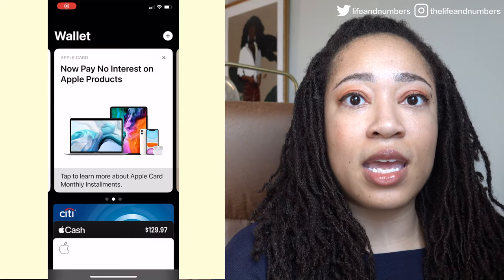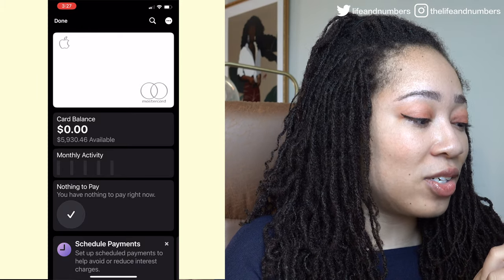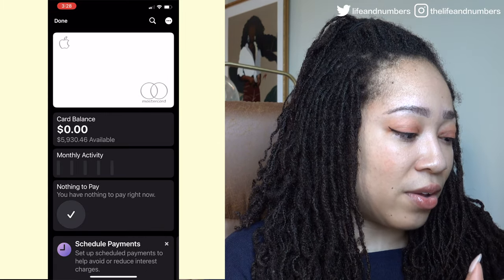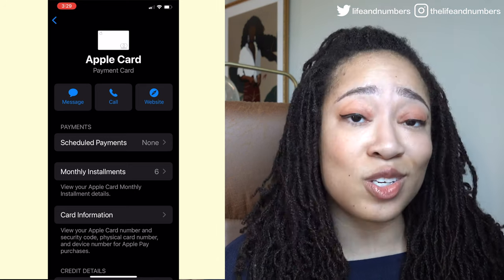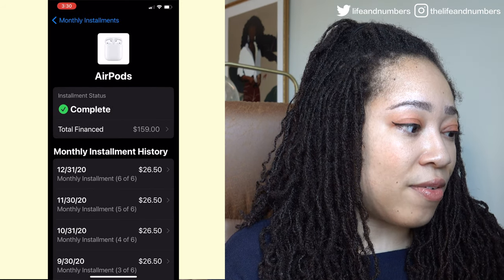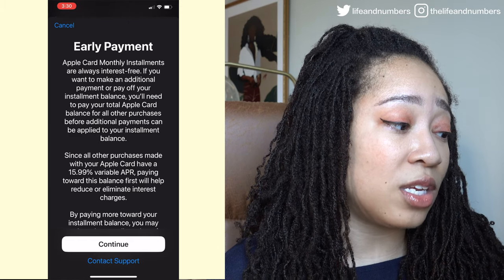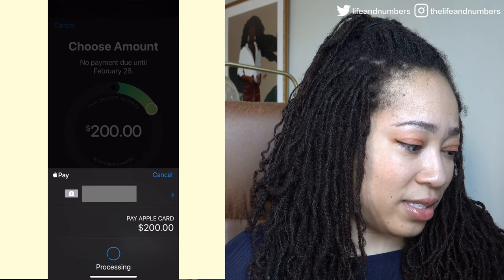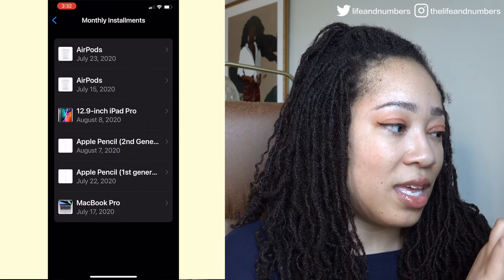Apple Card Monthly Payments Explained | How to Pay Off The Apple Card Early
In July of 2020 I bought over $4,000 worth of apple products and put it on the apple card. I did monthly payments for 12 months at 0% interest. There have been certain months where i'm able to pay more than the scheduled payment. But I realized it's not really simple to figure out how to make early payments. In this video I take you through the process step by step.

Timestamps
0:00 Introduction
1:12 Beginning of Tutorial
1:59 Balance Details
3:20 Card Details
4:00 Monthly Installments
5:00 Pay Early
7:00 Ending
I'm documenting my debt free journey while also giving people personal finance advice like budgeting, saving and paying off debt! If you want to know what I'm up to on a daily basis, follow my on Instagram or Twitter 😊